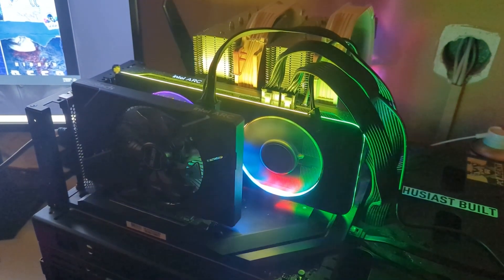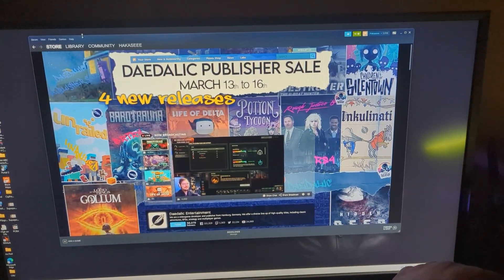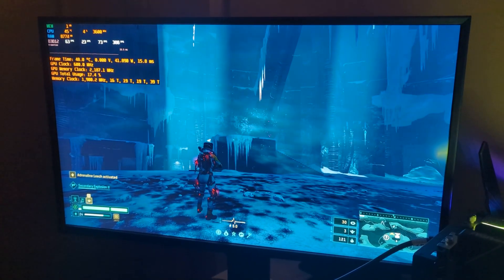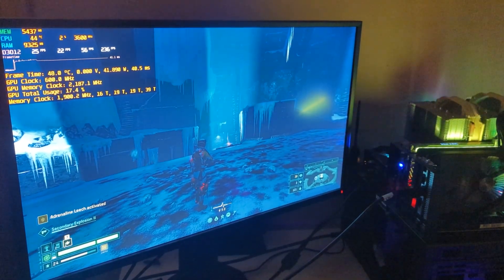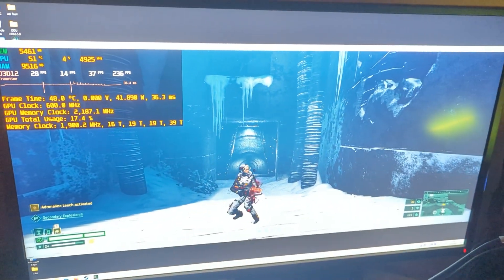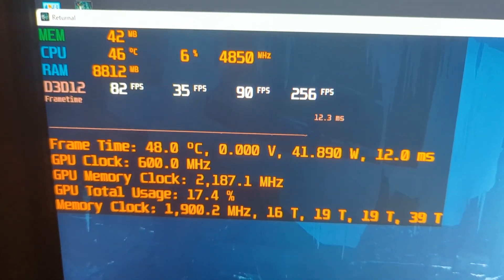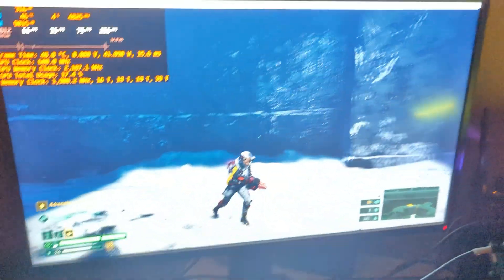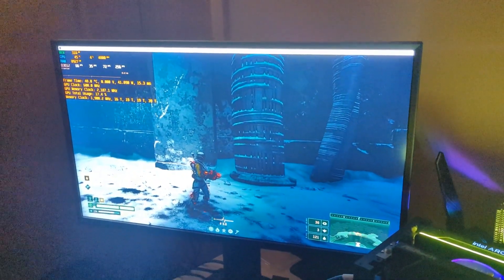Switching Between Intel Arc A380 and A770 in-game - Does performance actually change?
I just had to try this and so I've also decided to make my first video with intel arc a380 ;)

Sorry for the crap phone cam quality ... I still haven't gotten my ringlight back my colleague has it as he is also streaming constantly for the firm we have (not that it matters).

We are here today to see if switching GPU ingame actually changes performance and if it even works or do you actually need to restart the game + driver for changes to take effect.

Find out in this 5m long video.

Latest driver used and I didn't have to install or delete any drivers (it just works).

Timetables:

0:00 - Can you switch GPUs @ desktop mode?
1:40 - Switching A770 to A380 when Returnal
2:15 - A380 Performance 1440p
2:34 - Switching A380 to A770
3:23 - A770 switch to A380 (60FPS?!)